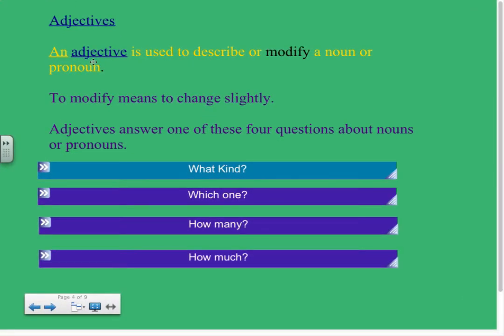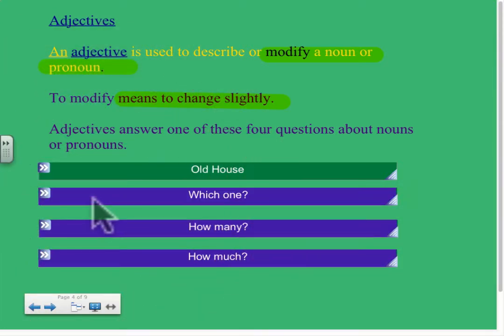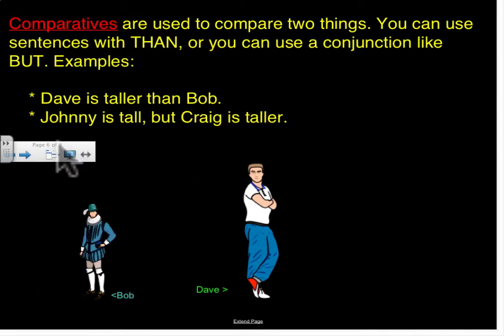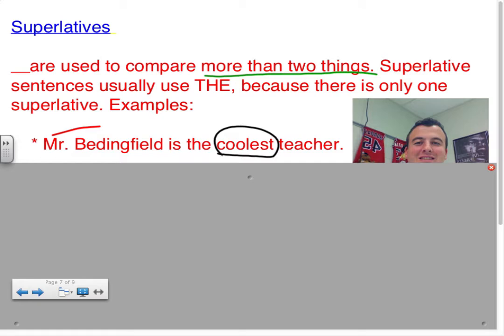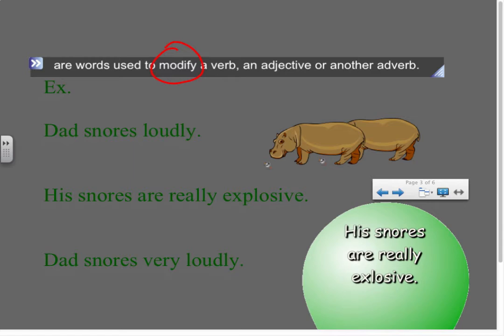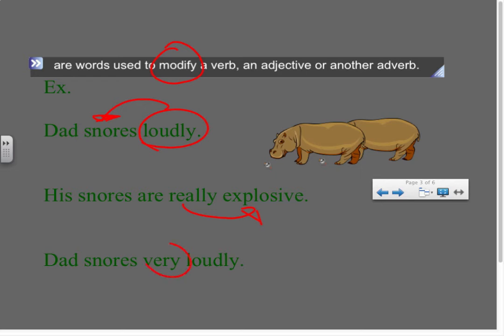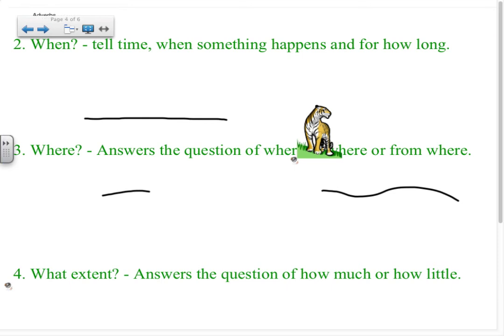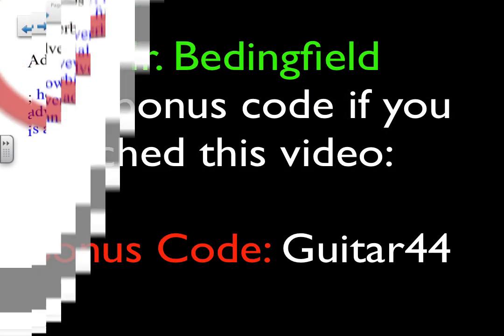Adjectives and Adverbs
Review for middle school students on adjectives and adverbs.